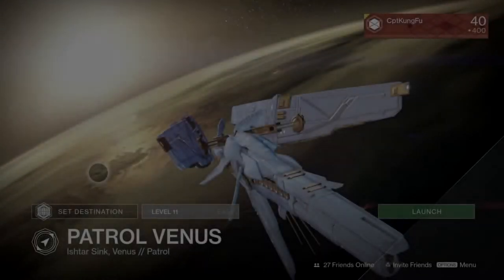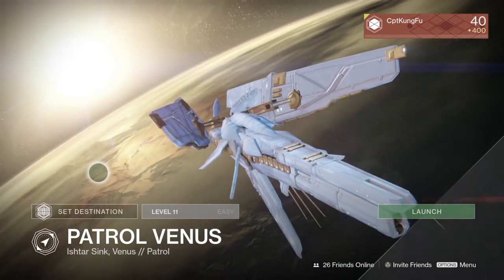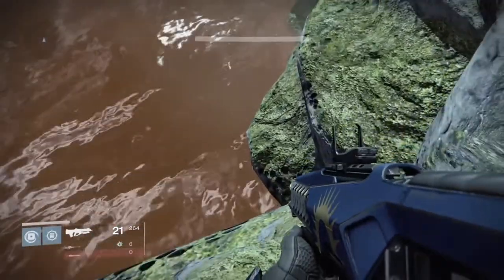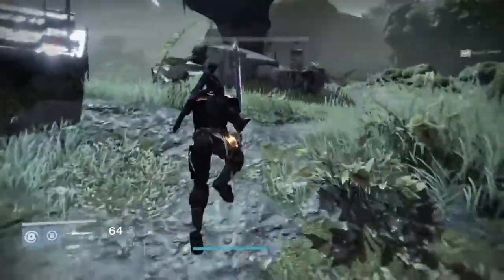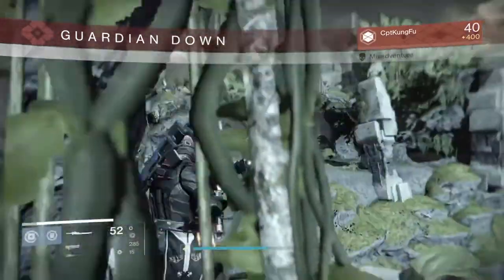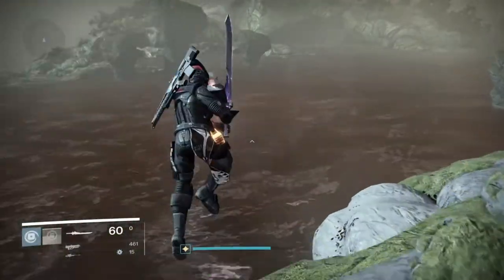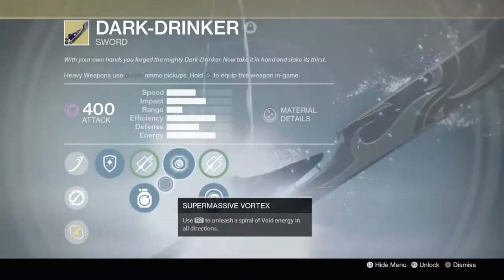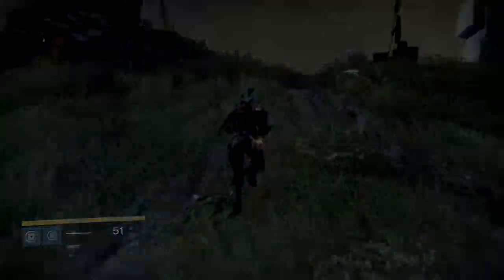Destiny - INFINITE Sword Ammo Glitch - No More Synthesis! - Quick & Easy Tutorial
This is just a quick little glitch or exploit you could use to have infinite heavy ammo for your sword. This essential during raids, nightfalls and other activities in Destiny. I learnt this glitch/exploit from NvUs Gaming. Link to his channel is right below this!